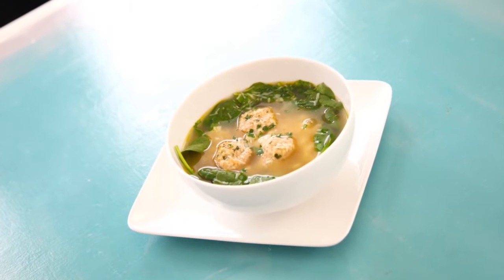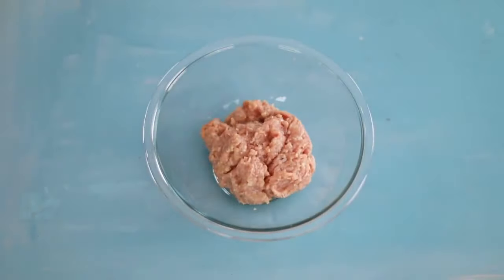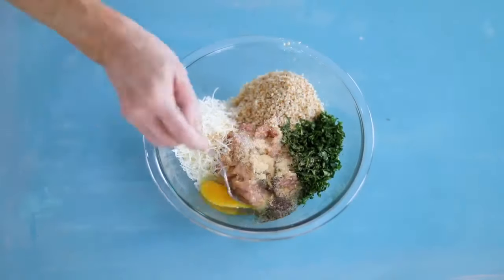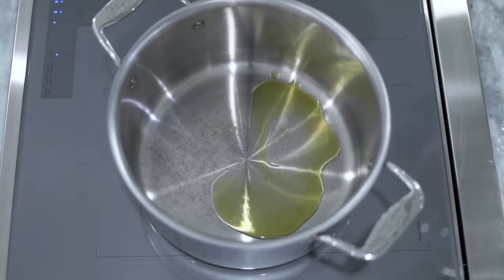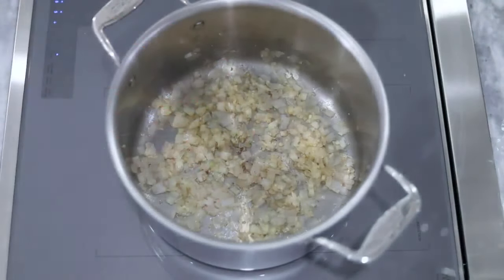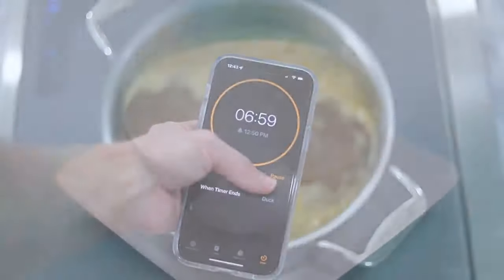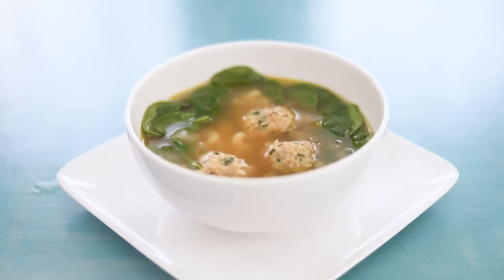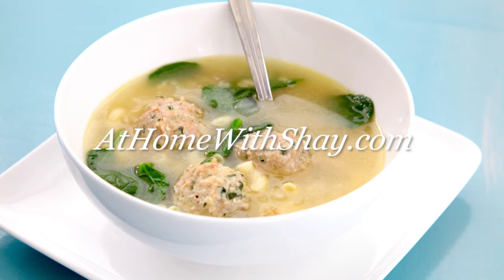Wedding Soup | At Home with Shay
Shay Ryan shows shares an easy way to make wedding soup.